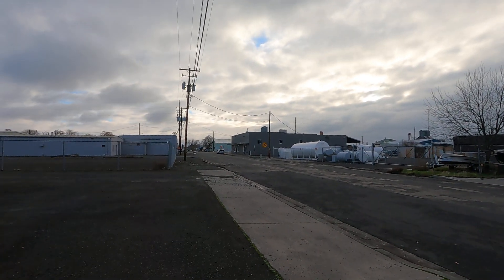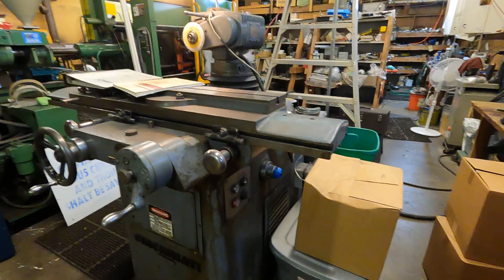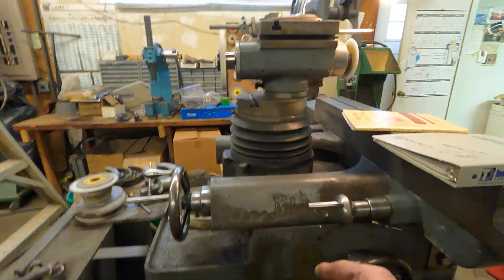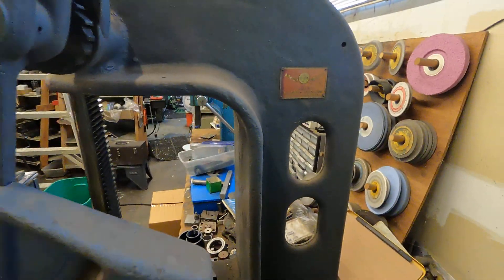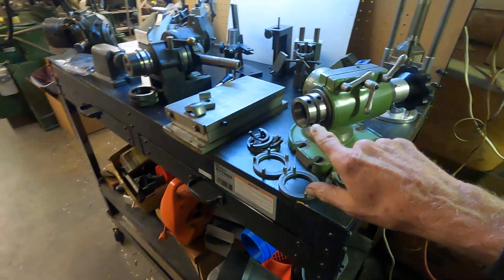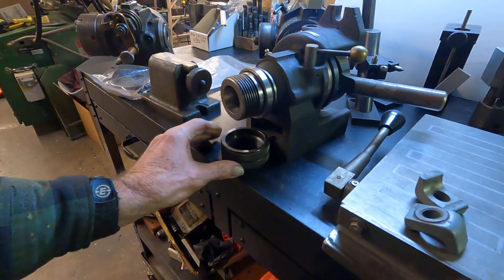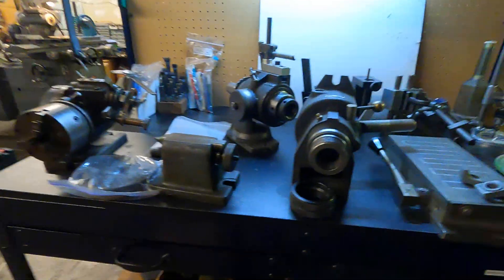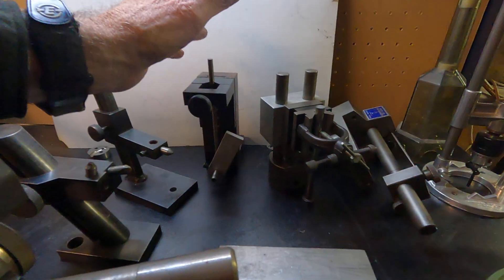Tool & Cutter Grinder sale "dee dee" channel hacked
Saddle up on dee dees new professional machining channel and I take you to a rare sale of fine machine tools from a long time plastic mold shop, now under my real name Don Dyar, my previous channel has become a malfunction that I can not access.